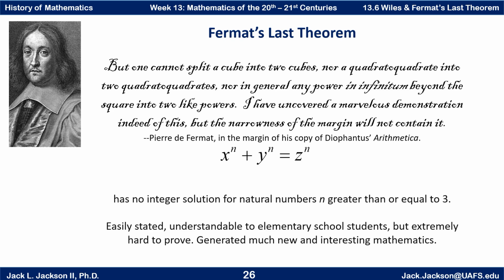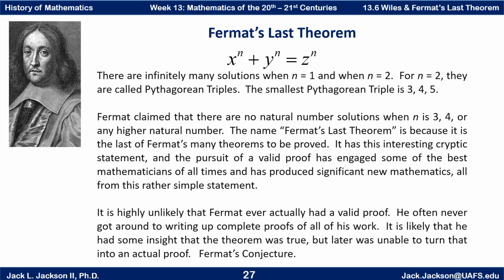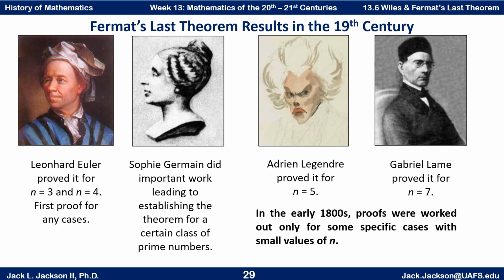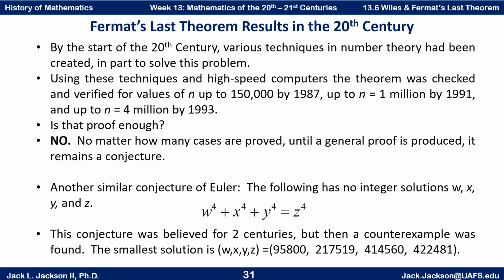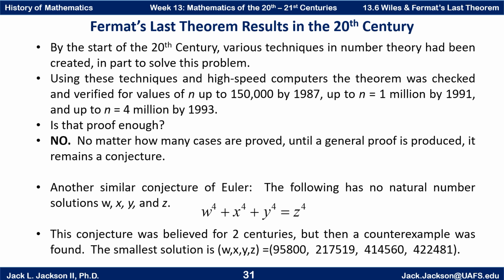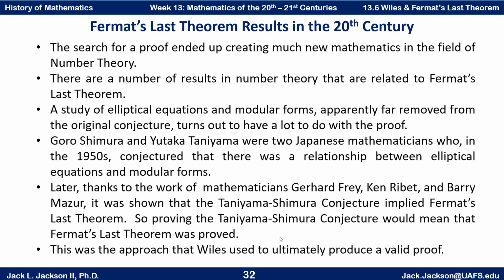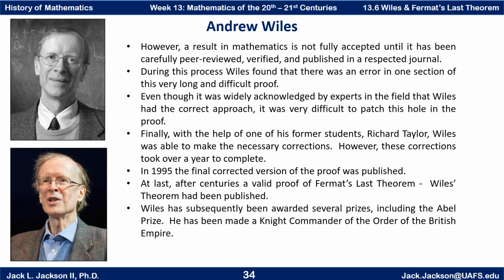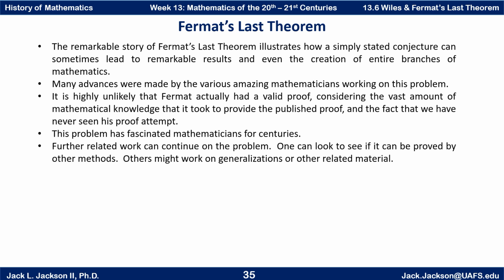Math History 13.6 Andrew Wiles and Fermat's Last Theorem